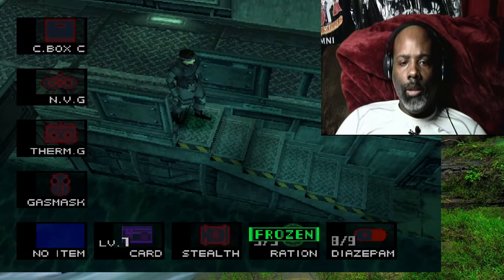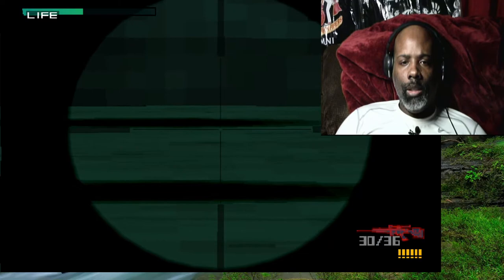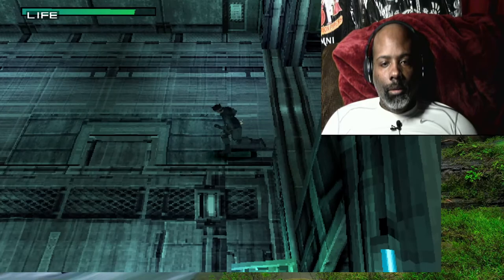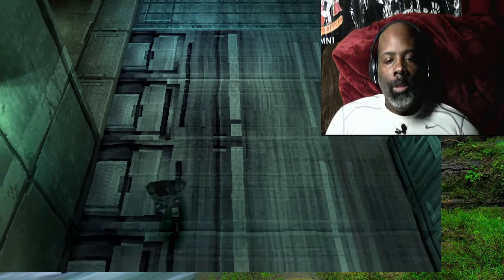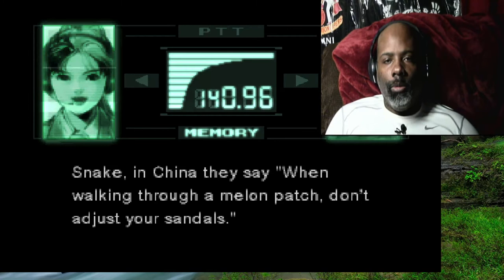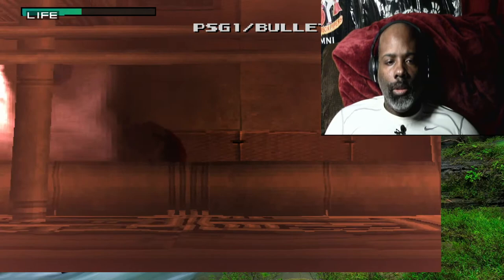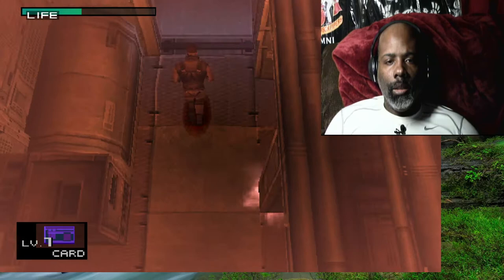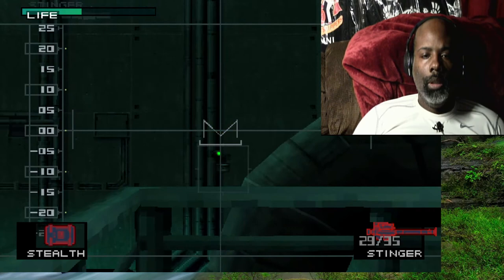Metal Gear Solid: PAL(Yellow, Blue, Red)l card run